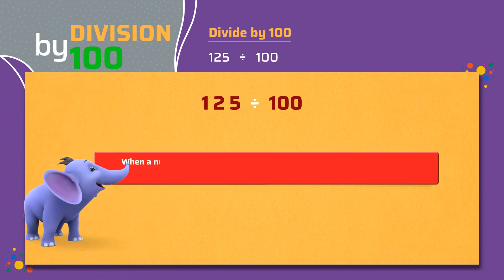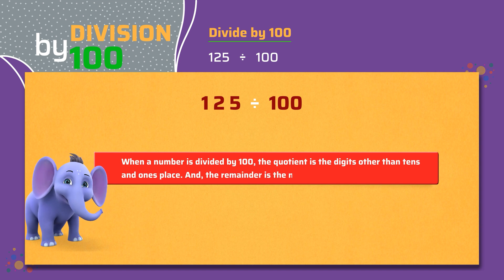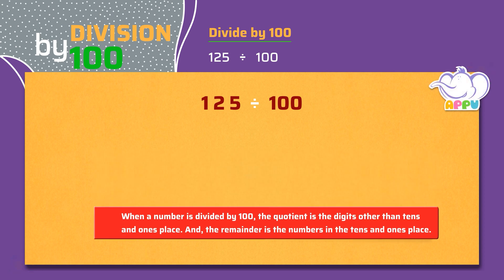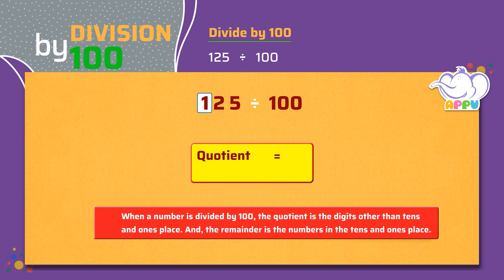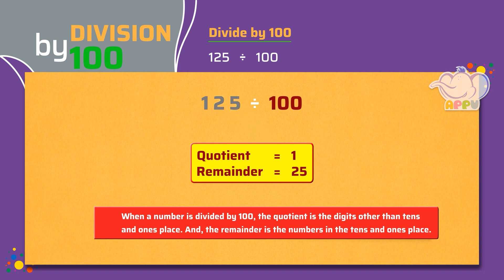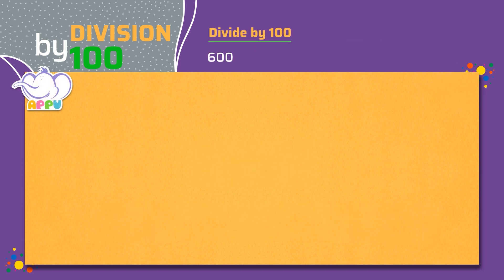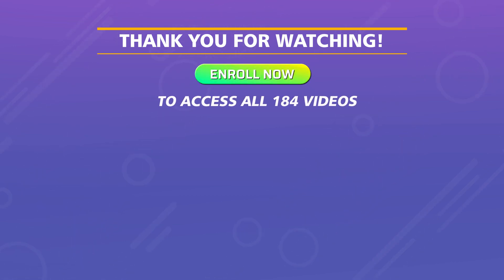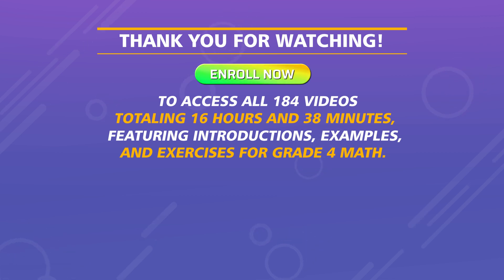G4 - Module 10 - Exercise 1 - Divide by 100 | Appu Series | Grade 4 Math Learning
Get set for an amazing learning adventure! In this exercise, you’ll work with Appu and Tiger to divide numbers by 100. Discover how to break it down step-by-step while building your problem-solving skills and confidence in division. Let’s make division a breeze together!